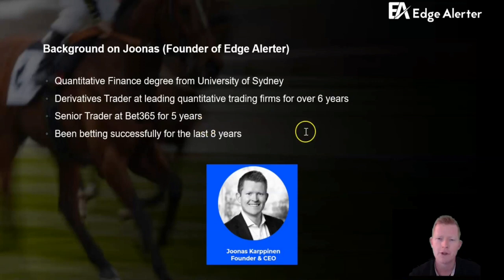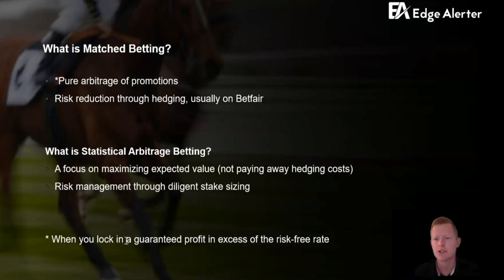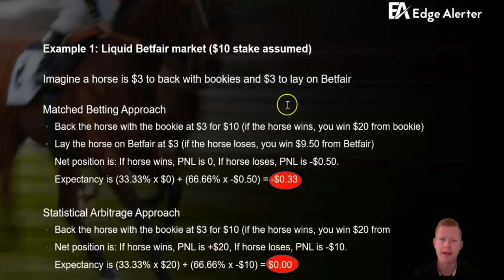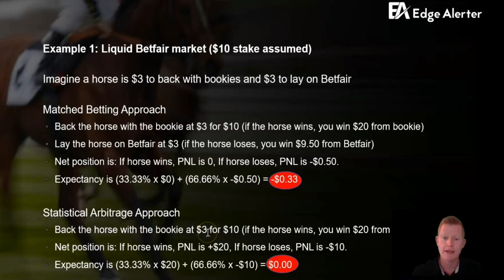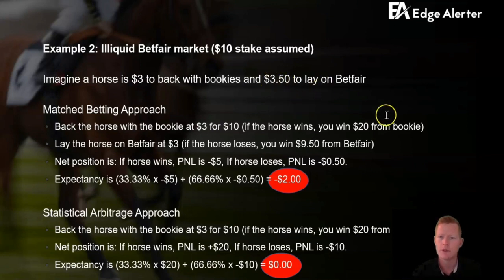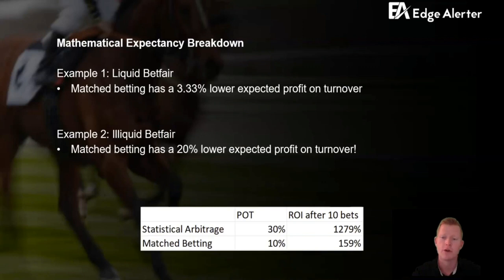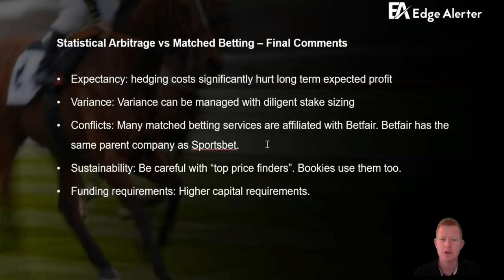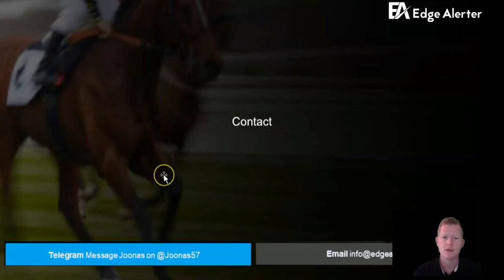Statistical Arbitrage vs Matched Betting | Sports Betting Tips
👋🏻 Hey guys! In today's video I break down the mathematics of Statistical Arbitrage Betting vs Matched Betting, and shows how a Statistical Arbitrage approach makes significantly more profit.

👉 To try Edge Alerter completely free for 7 days, go
(no credit card required, no-lock in contracts)

My name is Joonas, the founder of Edge Alerter. I am a professional Derivatives Trader and former Bet365 Senior Trader. This channel is dedicated to betting education and I share insights about the mathematics of sports betting. No intuition, no emotion, just cold hard maths. I hope you find this useful! Enjoy!

🎥 Video time codes for easy reference:
00:00 Intro
00:45 Joonas' background
01:29 Definitions
03:25 Examples
07:32 Summary
07:53 Profit on turnover vs ROI
08:37 Final comments
10:45 How to find a good system
11:32 Like & subscribe